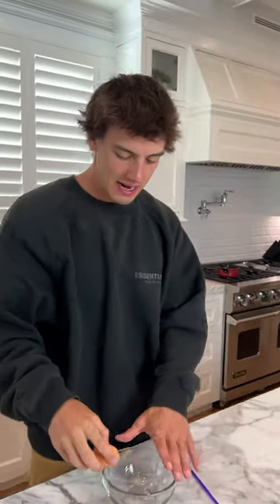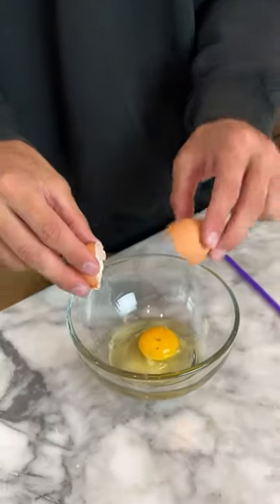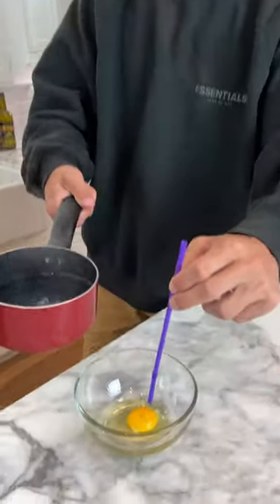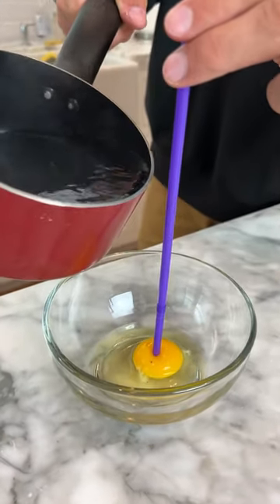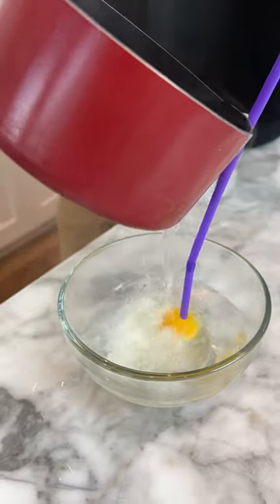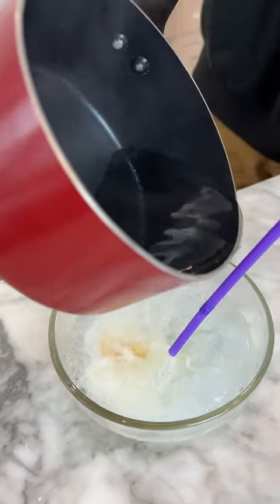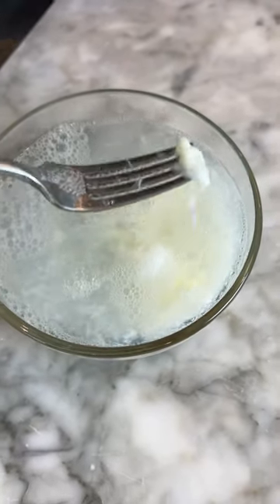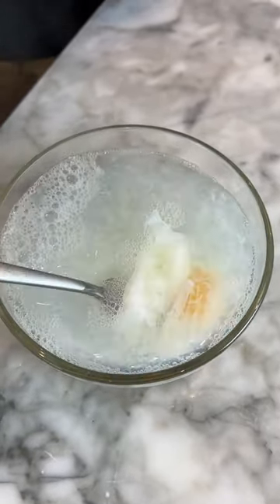The WEIRDEST way to cook an egg.. 😂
DO THESE EXPERIMENTS YOURSELF! 👇
CamsToys.com

Today I tried to cook an egg! Hope you enjoy!

PRANK
GAME
HOME
AT HOME
DIY
FUN
TIKTOKERS
SODA
COKE AND MENTOS
EGG
Satisfying TikTok
DIY
Do it yourself
Homemade
DROP TEST
100 mini balloons
Balloons
SODA
soda
coke
coke and mentos
magic
magic trick
party trick
easy magic
Prank
mom
pranks
moms
comedy
mom fails
Mansion
Hide & Seek
Big house
Charli damelio
Addison Rae
TikTokers
TikTok Drama